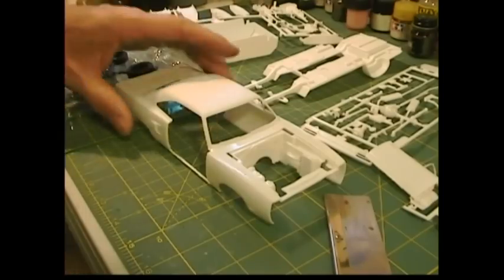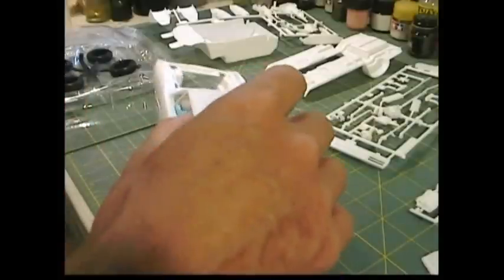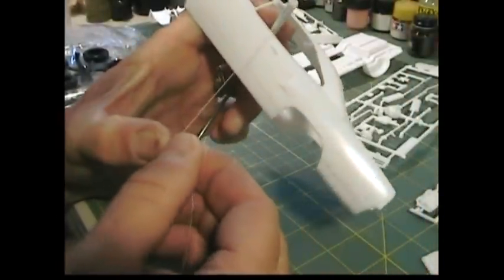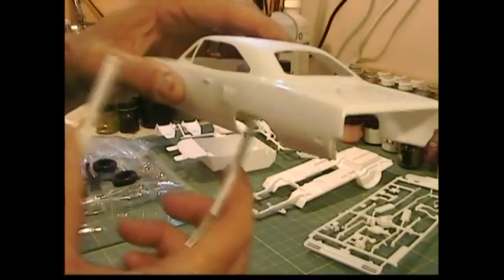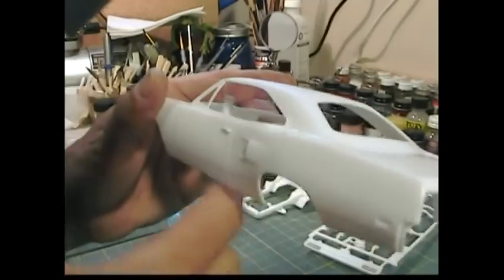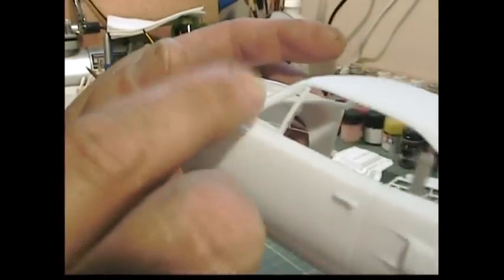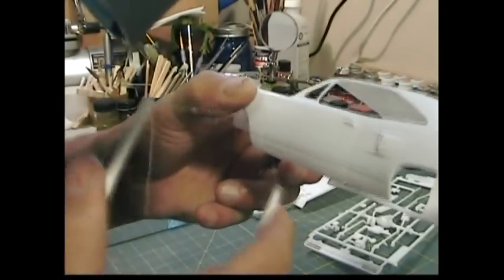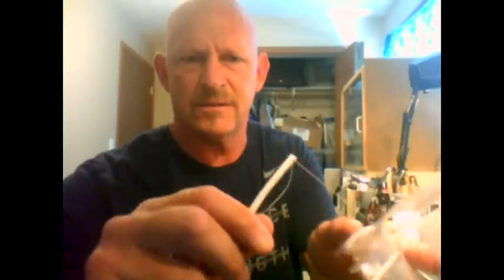70 superbird-- How to cut doors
Just a little how to on cutting doors.